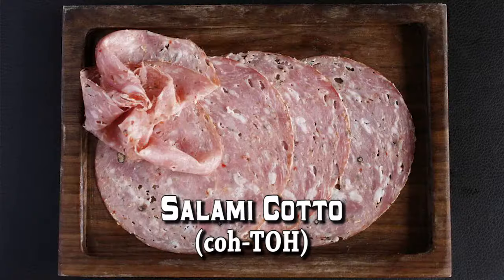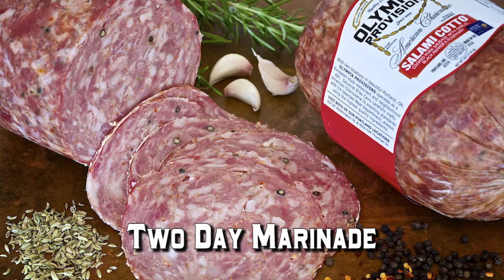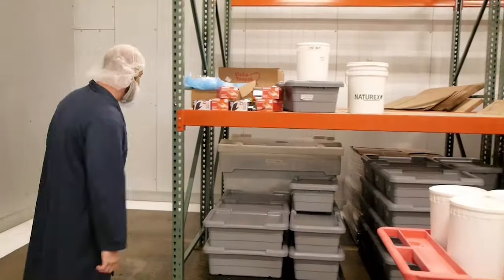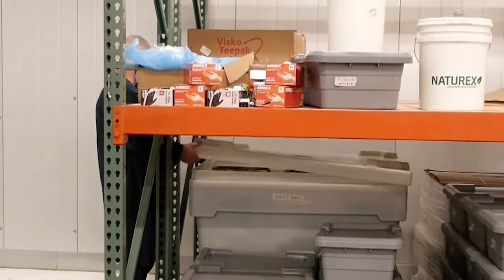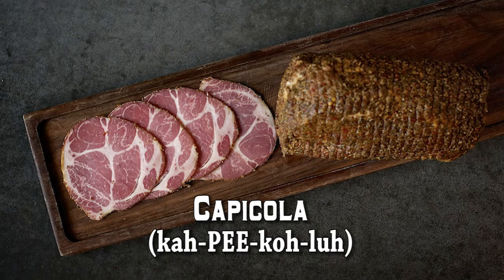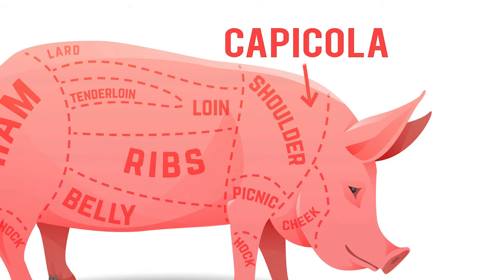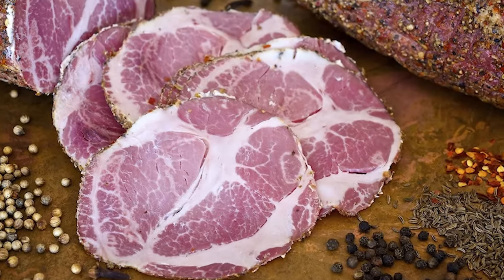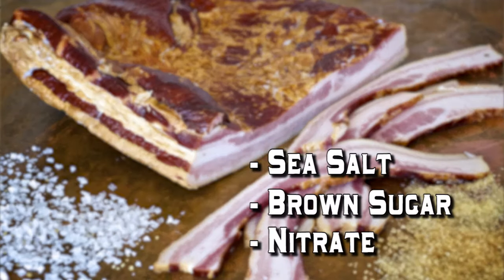8. Deli Meats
Mortadella, Salami Cotto, Sweetheart Ham and Capicola

VVVita, Dashikka
David Reamer
Music from Cantonement Jazz Band
Video from MamaShed Productions